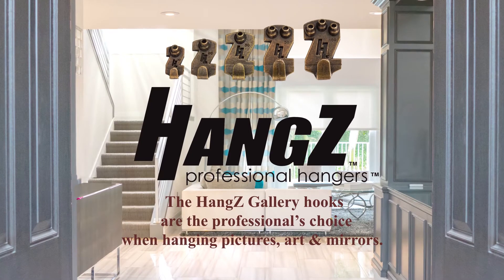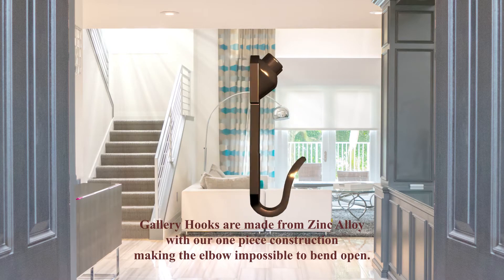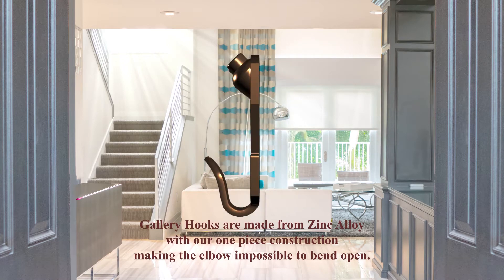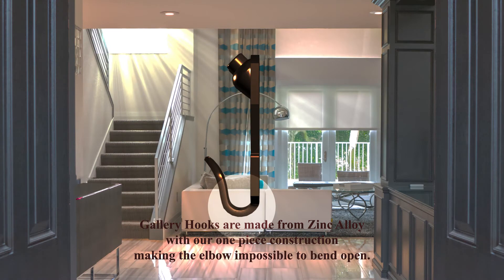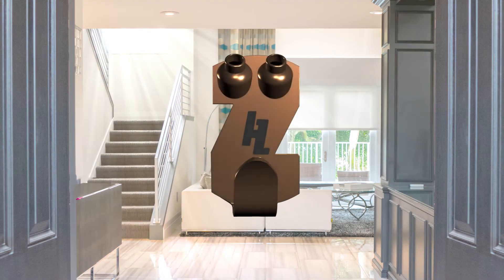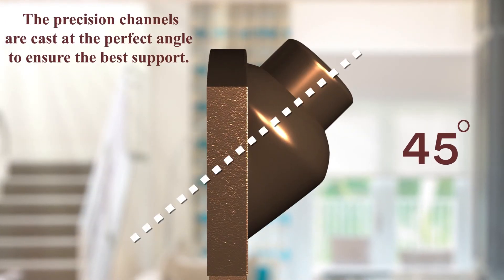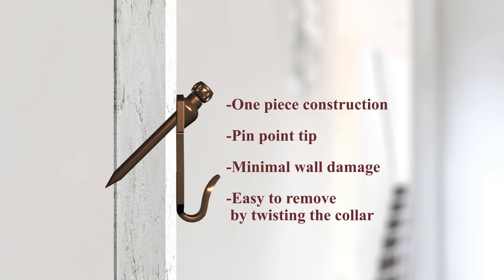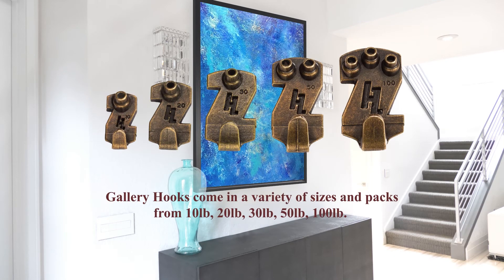How to choosing the best picture hook HangZ Gallery Hooks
HangZ Gallery Hooks the finest picture hanging hardware on the market. Learn why HangZ Gallery Hooks are the best in class.